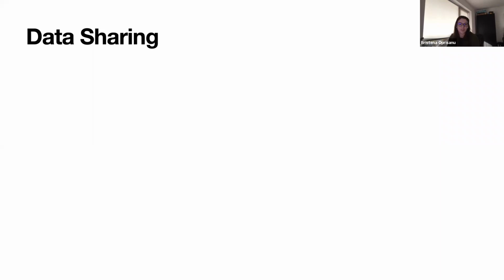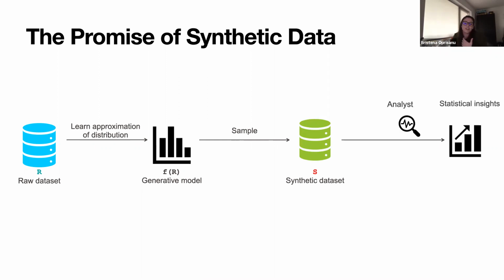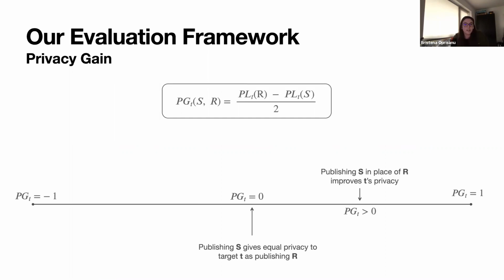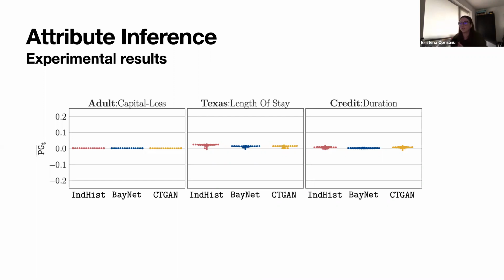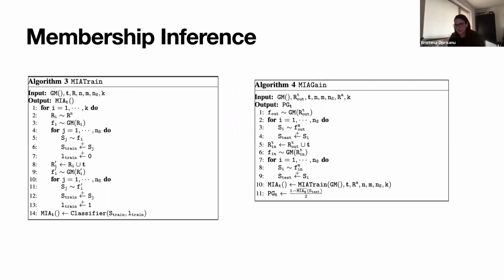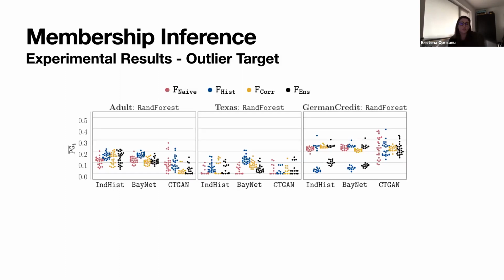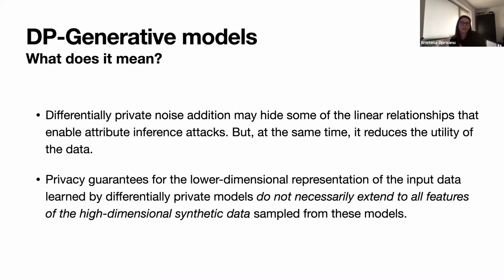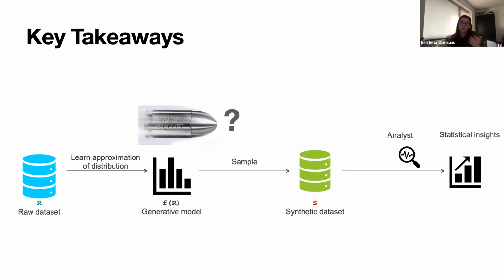Bristena Oprisanu, Synthetic Data - A Privacy Mirage?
Virtual Seminar, Interest Group on Privacy and Machine Learning